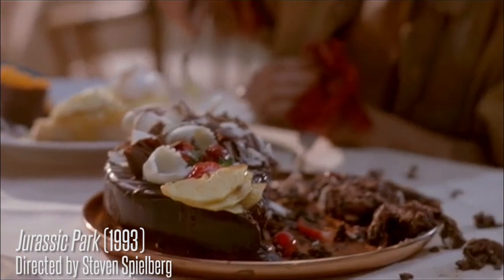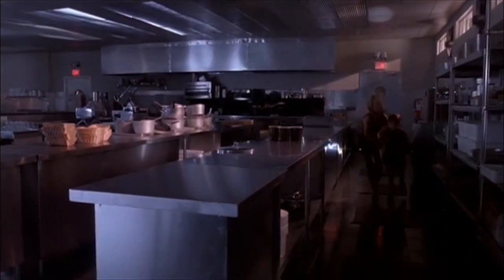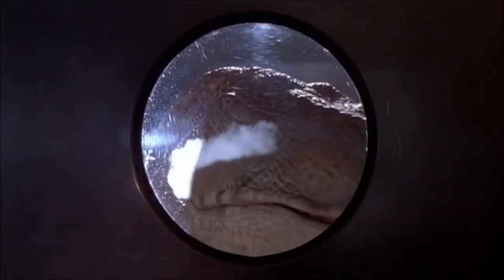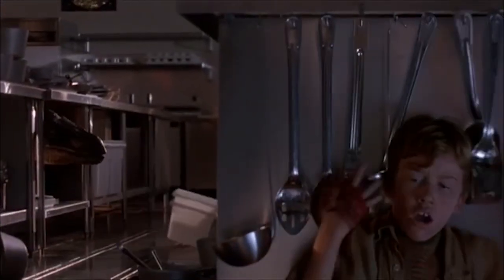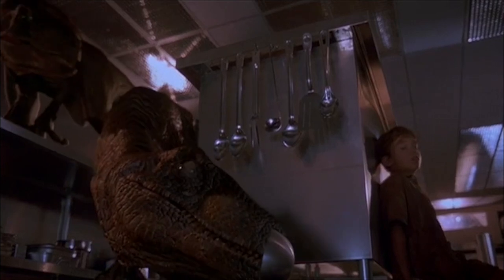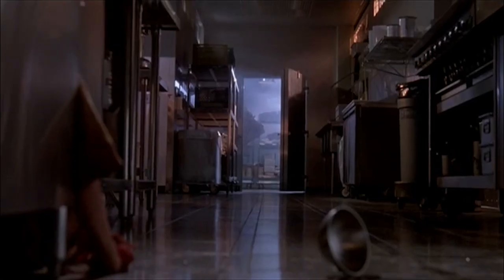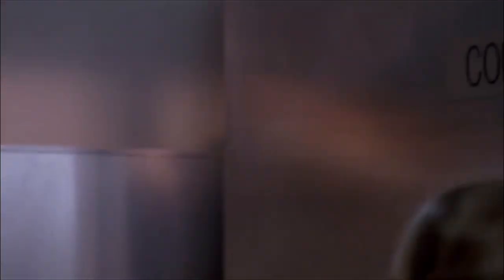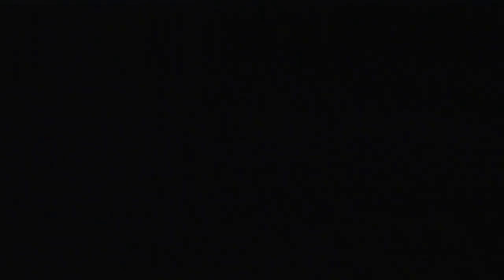Sight, Sound & Story 2019: Behind the Lens with Dean Cundey ASC, Part V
On "Jurassic Park," Dean Cundey, ASC had to blend shots of puppet and computer-generated dinosaurs. Dean found new ways for Dinosaurs to interact with the environment to ensure that the creatures seemed as if they were really in the room.

Here, Dean guides us through how he executed his vision of the kids' kitchen encounter with velociraptors, featuring the first ever panning shot involving a computer-generated creature.

Cinematographer Dean Cundey, ASC, earned an Oscar nomination as well as a BAFTA nomination for his work with Robert Zemeckis on "Who Framed Roger Rabbit." Additional collaborations with Zemeckis include "Romancing the Stone," all three "Back to the Future" features and "Death Becomes Her." Cundey first attracted attention in 1978, when he and John Carpenter collaborated on the production of "Halloween." Their subsequent collaborations included "The Fog," "Escape from New York," "The Thing," and "Big Trouble in Little China."  He received Outstanding Achievement Award nominations from the American Society of Cinematographers for "Hook" and "Apollo 13," the latter also receiving a BAFTA nomination.

His body of work spans a great variety of genres and includes the films "Crazy Kind of Love," "Walking With the Enemy," "Freedom," "The Girl in the Photographs," "Diablo," "Slamma Jamma," "Jurassic Park," "The Flintstones", "Looney Toons: Back in Action," "Garfield I & II," "Sakura – The Blue Eyed Samurai," "Whisper," and "Jack and Jill." He also collaborated with producer Nancy Meyers when she directed The "Parent Trap", then followed by "What Women Want" and "The Holiday." In addition, he has directed occasional narrative films and numerous commercials.

"Jurassic Park" is a 1993 American science fiction adventure film directed by Steven Spielberg and produced by Kathleen Kennedy and Gerald R. Molen. It is the first installment in the "Jurassic Park" franchise, and is based on the 1990 novel of the same name by Michael Crichton and a screenplay written by Crichton and David Koepp. The film is set on the fictional island of Isla Nublar, located off Central America's Pacific Coast near Costa Rica. There, wealthy businessman John Hammond and a team of genetic scientists have created a wildlife park of de-extinct dinosaurs. When industrial sabotage leads to a catastrophic shutdown of the park's power facilities and security precautions, a small group of visitors and Hammond's grandchildren struggle to survive and escape the perilous island.

It emerged from a workshop for precision mechanics and optics which was established by company founder Carl Zeiss in the east German city of Jena in 1846. Today, Carl Zeiss is headquartered in Oberkochen in the southwest of Germany.

"Sight Sound and Story" is an annual event presented by Manhattan Edit Workshop that brings audiences "behind the scenes" with legends of visual storytelling. Each year the one day summit brings together a collection of diverse and intriguing high-profile speaker series to discuss the evolving world of post-production. Panels topics have included the art and processes of editing film & television, exploring ground-breaking interactive media, the fast pace of cutting sports television, getting the real from reality television, experiencing the magic of feature sound design, taking a look at the vital roles of the VFX artist, and deconstructing key scenes from fiction and documentary favorites.

"Jurassic Park”. n.d. In Wikipedia.